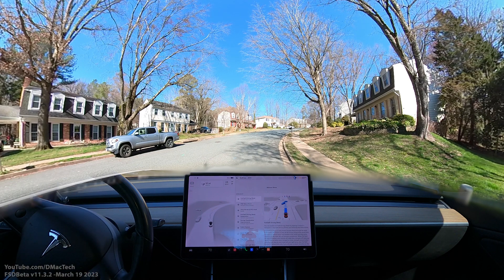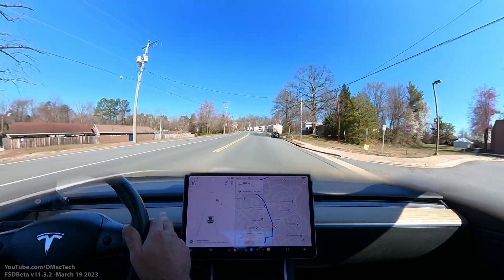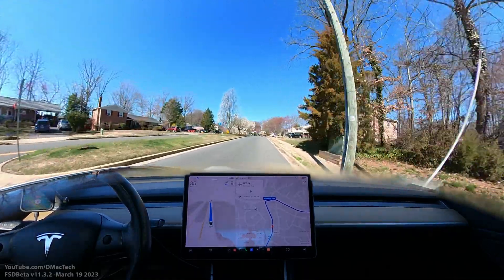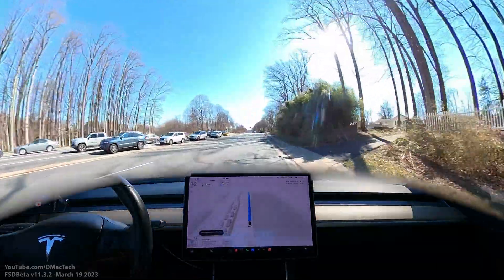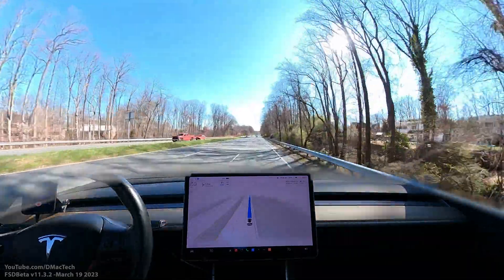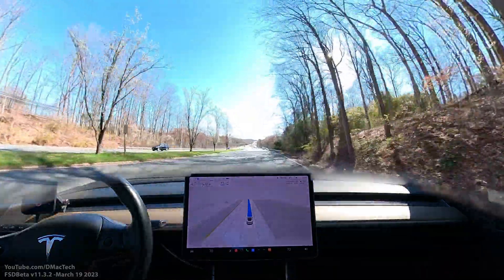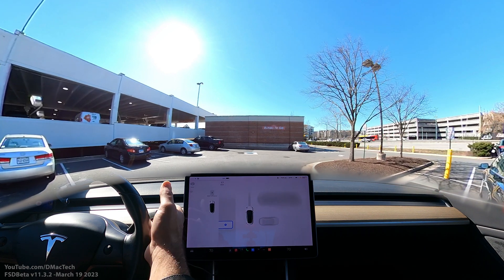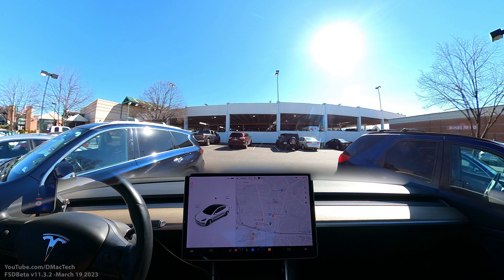Tesla FSD Beta v11.3.2- First Impressions Drive to Home Depot and Auto Park is back! 2022.45.11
Repeat of my last street/Highway drive to Home Depot now on 11.3.2.

00:00 Intro
00:14 Discussion and start of drive
00:55 Left turn intervention
01:57 Driving
02:23 Four-way stop intervention
03:27 Street driving timelapse
04:08 Right turn intervention
05:13 Street/Highway driving timelapse
06:18 Arriving at Home Depot
06:27 Auto Park